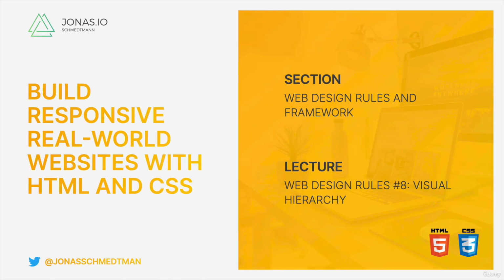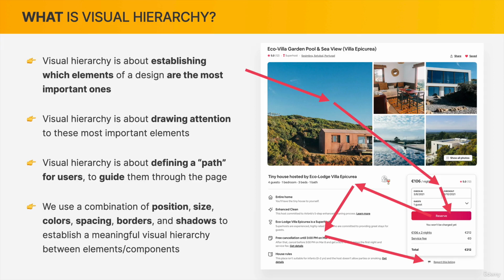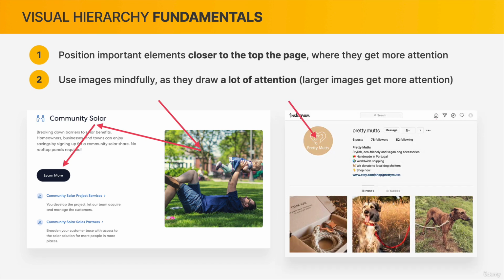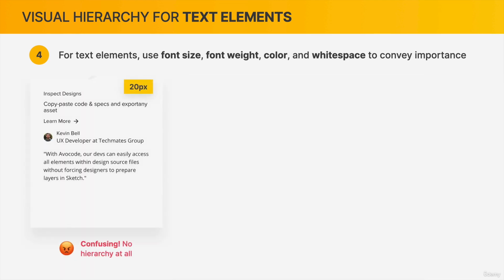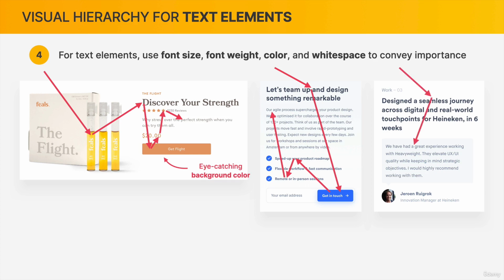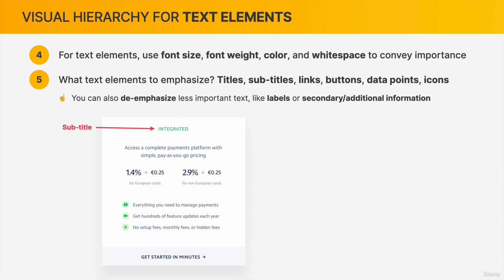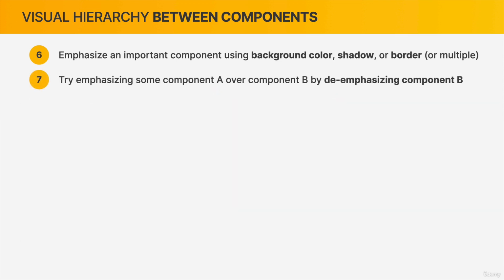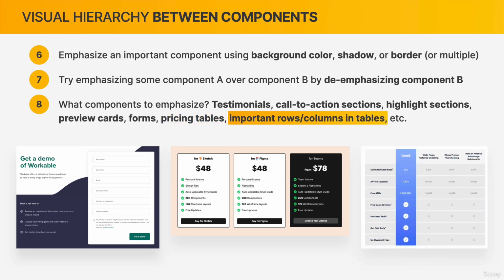081 Web Design Rules #8 Visual Hierarchy of html css